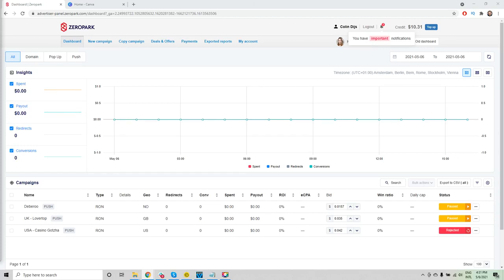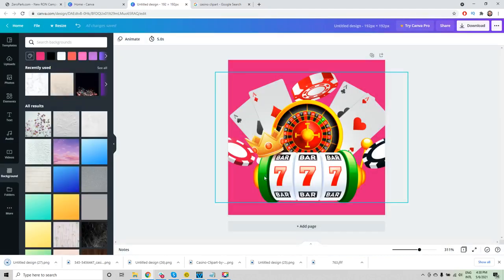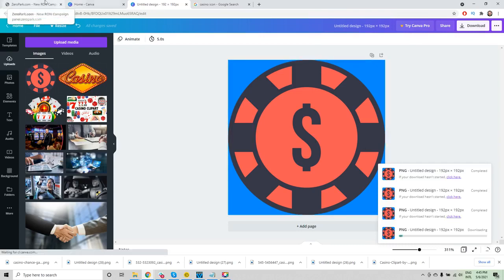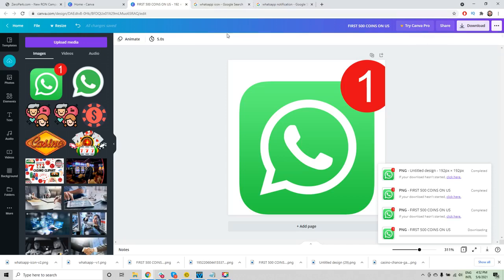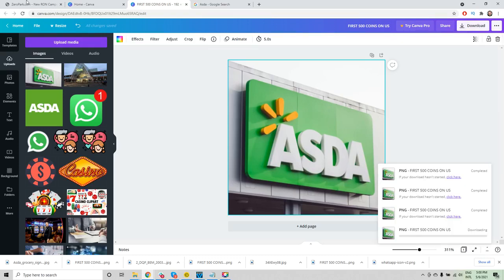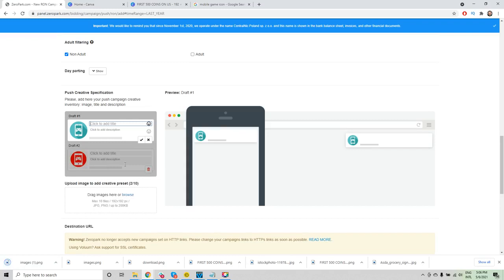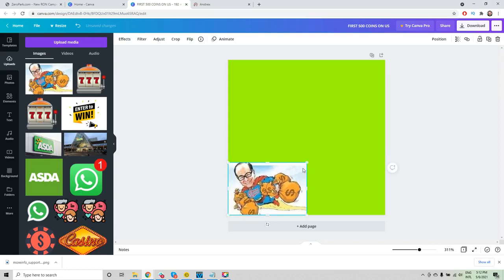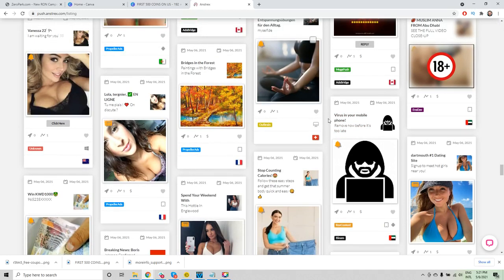How to Make Push Ads for your Affiliate Marketing Campaign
Do you want to know how to create the prefect Push Ads for your Affiliate Marketing Campaign? This Live Training will teach you how to make these Push Notification Ads.

One of the most important parts of your Affiliate Marketing Campaign are the Ads. When you are promoting your CPA Marketing Campaign, using Push Traffic, you want to create ads, that will encourage users to click on it.

In this Live Training, Deberoo coach Stanley Steen will show you how to create the perfect Push Ads for your CPA Affiliate Marketing Campaigns.